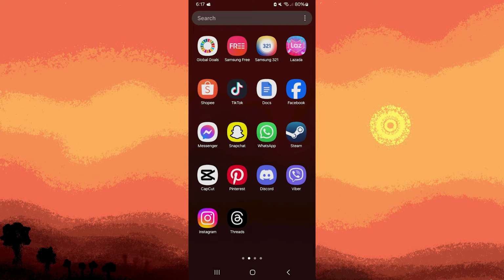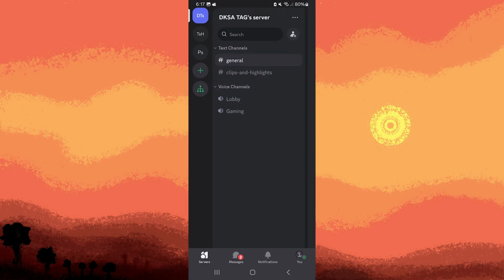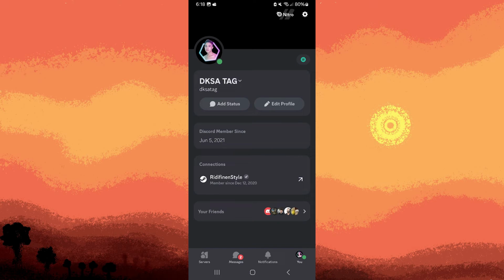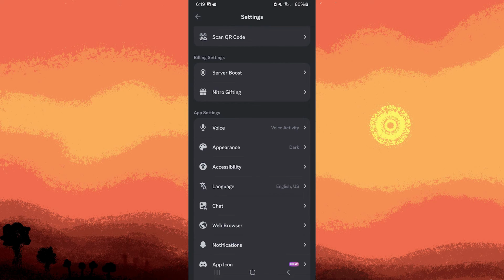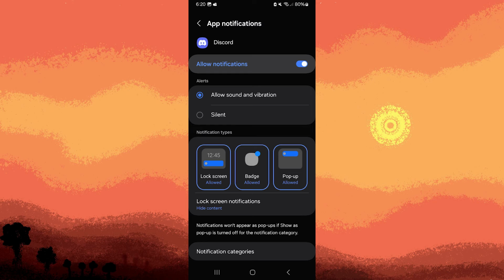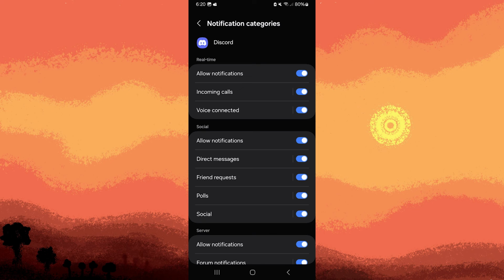How To Stop Someone From Calling You On Discord (Easy Solution)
This guide will show you how to stop someone from calling you on Discord. Use this method to stop unwanted calls from users on Discord.